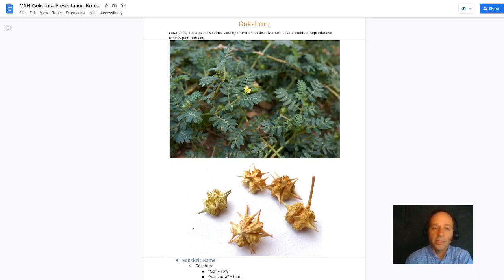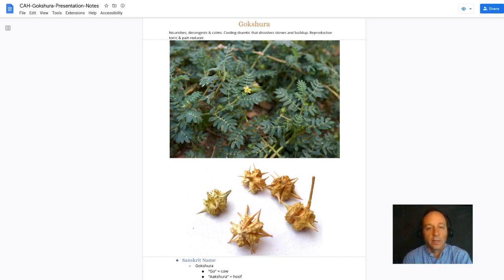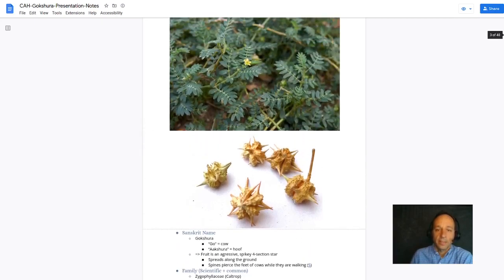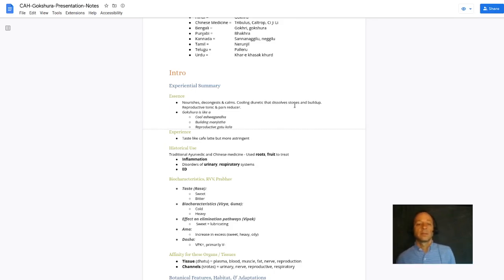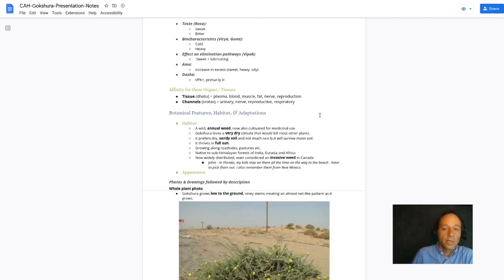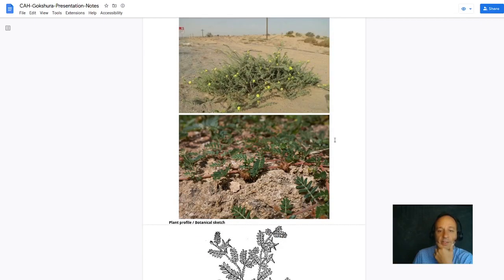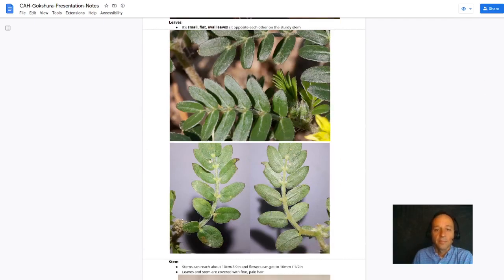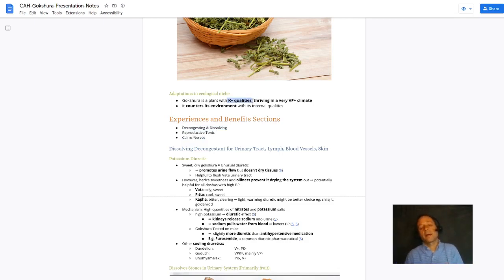Gokshura Botanical Introduction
Photos and introduction to Gokshura (Tribulus terrestris)